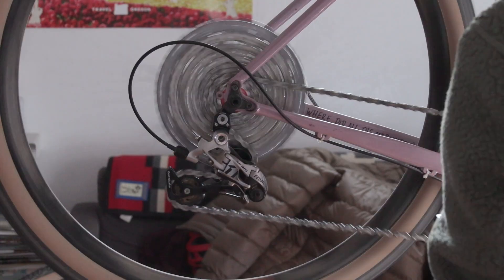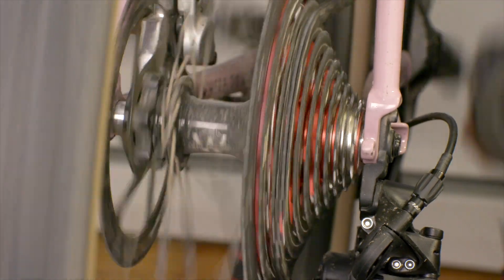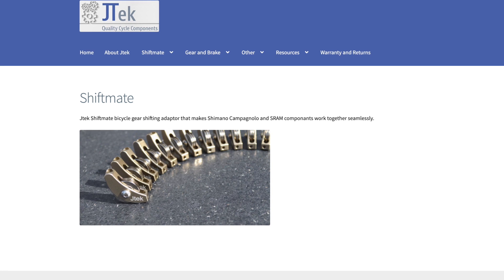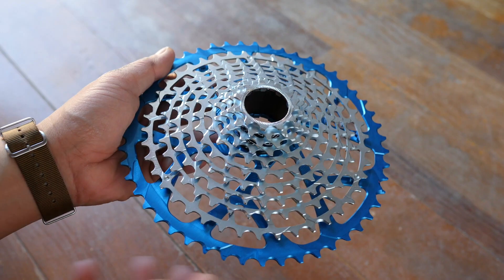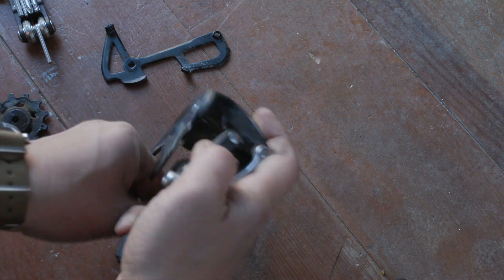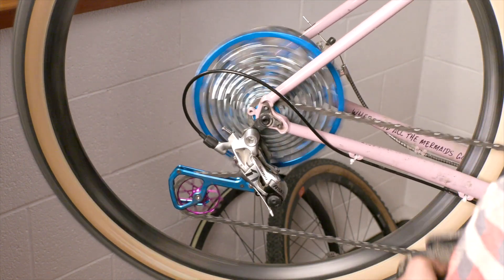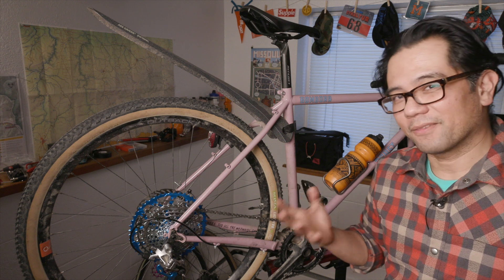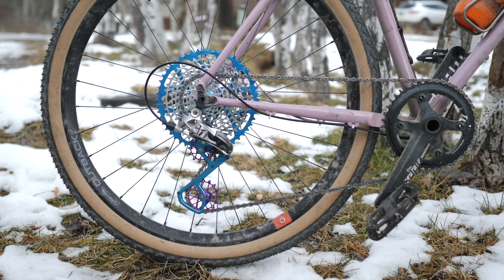BIKE HACK! SRAM Road Derailleur with MTB Range!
What does Prince have to do with this crazy derailleur hack?  Very little :) Trying out a super cool mod from Garbaruk, that transforms a SRAM Rival derailleur into a frankenderailleur with massive capacity.  More info, read below: